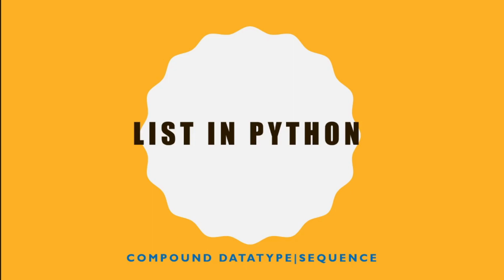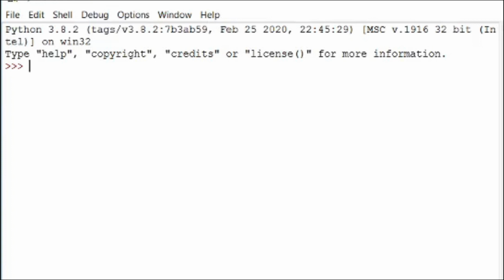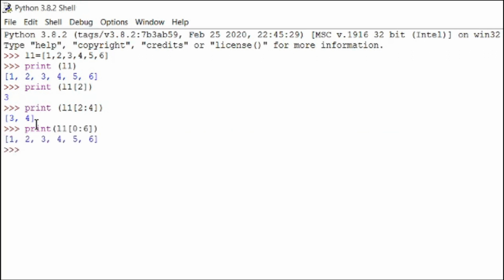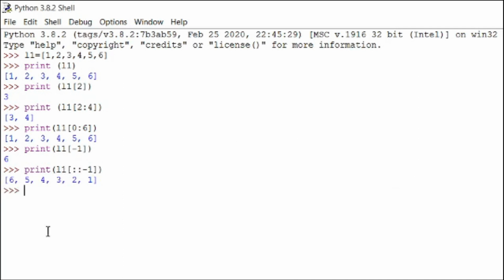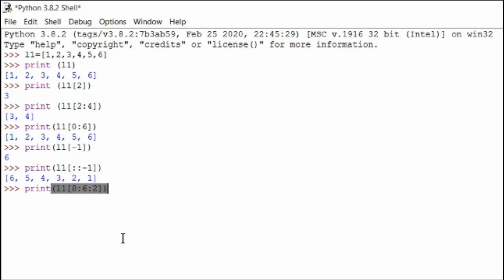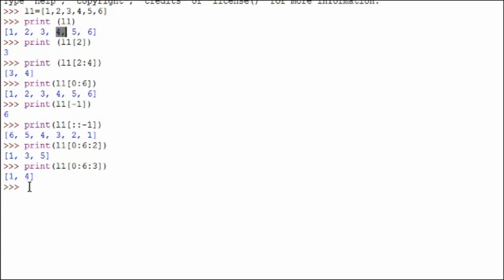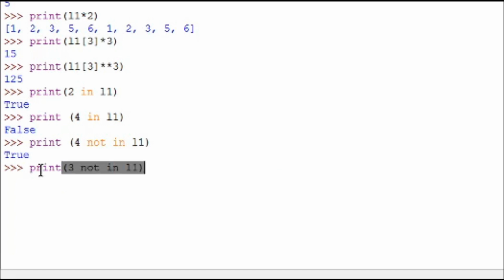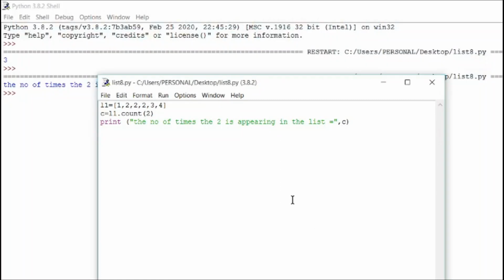List in Python - Python Course | Python Tutorial | Programming Fundas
Hey everyone! I am your instructor Nirmali Baruah.

Are you confused about what are lists? Don't Worry! In this video, you'll get to learn everything about Python.

New video coming really soon!
Bye!!!